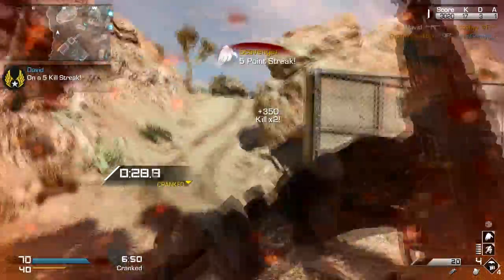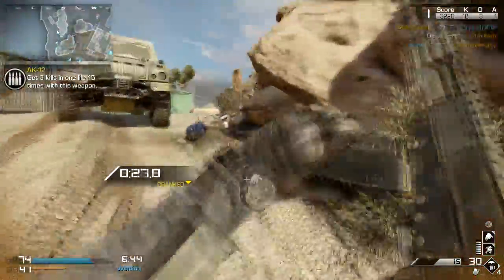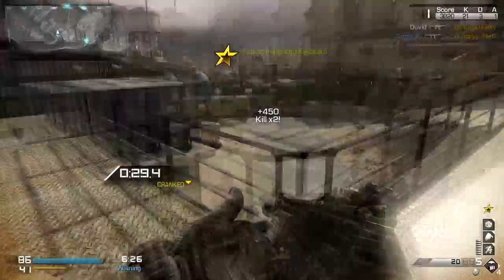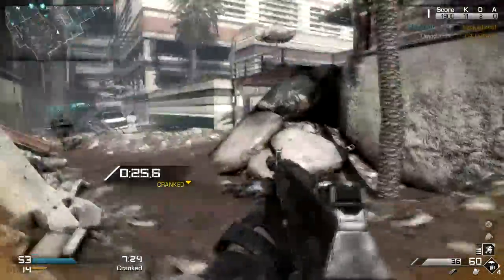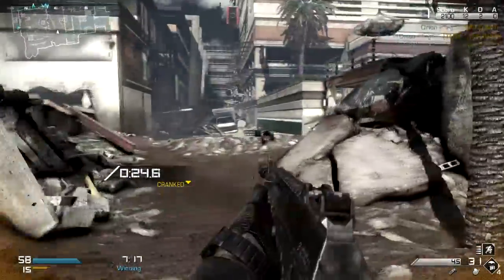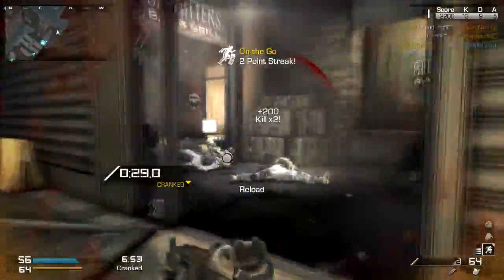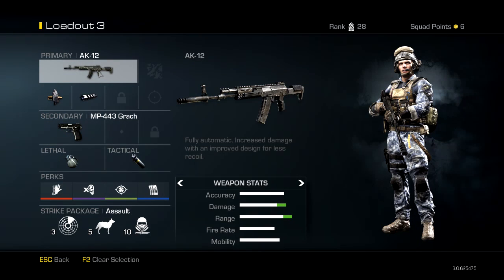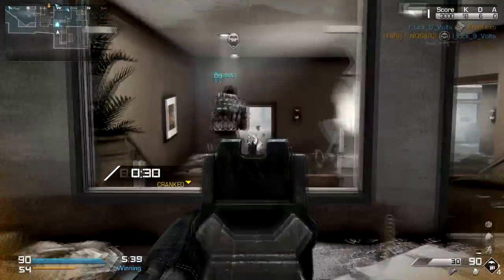AK-12 Assault Rifle Weapon Guide Call of Duty Ghosts Best Soldier Setup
This is a Weapon Guide for the AK-12 Assault Rifle in Call of Duty Ghosts. In it I show you the best soldier setup for the AK-12 and give you some strategy tips.

Written guide:
The AK-12 assault rifle has high damage, good accuracy and range but a low fire rate. This means it is best suited for medium and long range engagements. At close range due to the low fire rate you will be at a severe disadvantage, so changing position needs to be done carefully. Facing enemies head on at medium range is the AK-12's strength, so go towards and stay in the main combat areas.
The low recoil of the AK-12 means that, even at long range, you can be competitive. However, the low mobility of the assault rifles means strafing isn't very effective so you have to use cover to get an advantage over enemies.
With the AK-12 stay in the middle of the main combat. Once you have won it push forwards to where you expect the enemies to spawn. When you move, however, you have to be careful since at close range you are unlikely to win an engagement. Advance carefully from cover to cover, especially when you know that enemies are nearby.
The best attachments for the AK-12 are those that make it even more powerful. The Muzzle Break increases the range of the AK-12. With it you can even compete with snipers at long range. Armor-Piercing will ensure that light cover won't get in your way and makes it easier to take out enemy ground equipment, such as SAT COMs and Vultures, as well as armored enemies, such as Maniacs.
The AK-12 only has a moderate ammunition supply so running out of bullets in a magazine and overall is a problem. Sleight of Hand reduces reload times so you can more easily hold a contested position. Fully Loaded starts you with a full ammunition supply which you are unlikely to go through in a life and doesn't require you to pick up ammunition from dead bodies.
When you change position you are at a severe disadvantage. Dead Silence reduces the noise your footsteps make, making it harder for enemies to hear you and easier for you to hear enemies. When you are holding down a position getting shot at will be common. In that case flinching will lose you many gunfights, so use Focus to reduce flinching.
In summary the AK-12 is a powerful medium and long range weapon. With the Muzzle Brake, Armor-Piercing and selected perks the AK-12 becomes even better at medium and long range whilst making changing position easier.